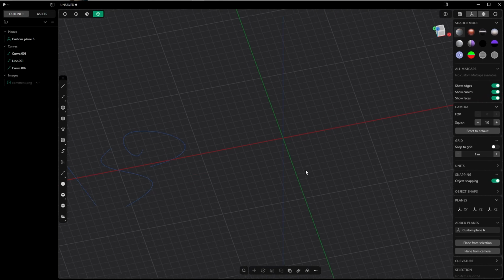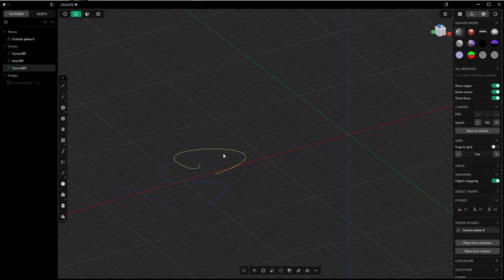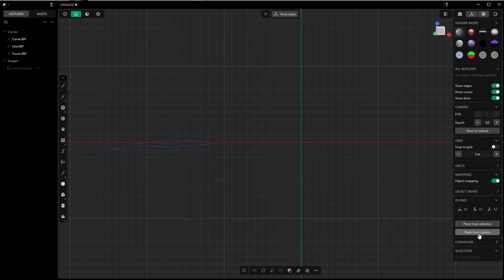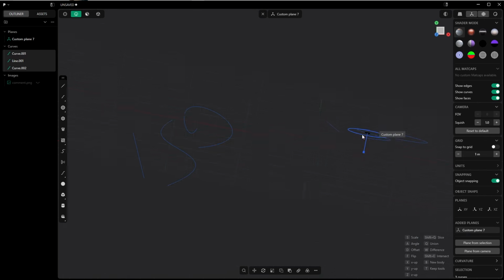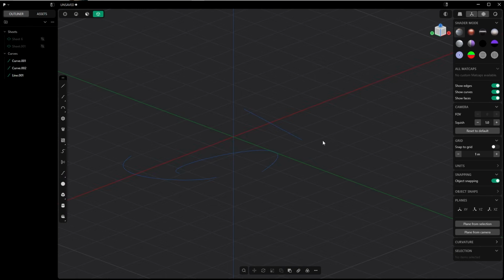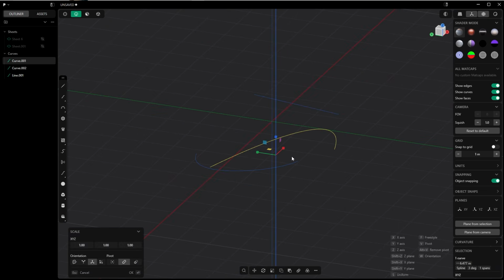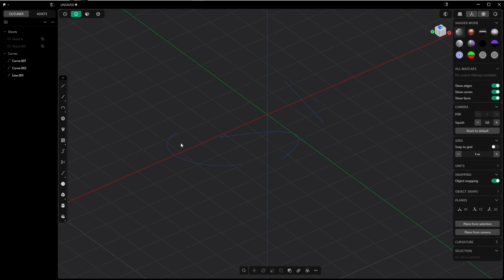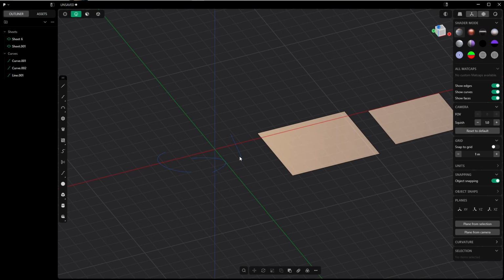Plasticity Tip No. 57 - Handling Curves On The Same Plane